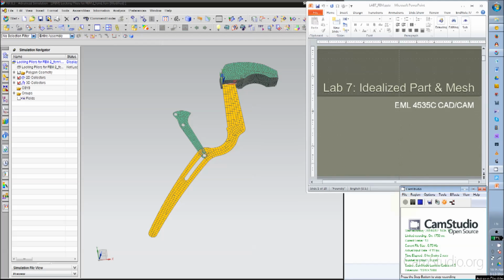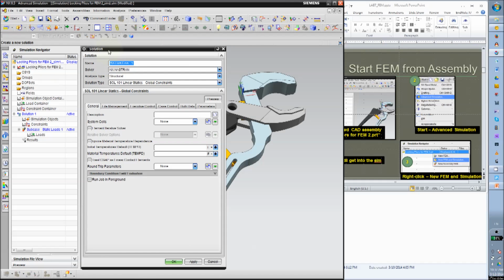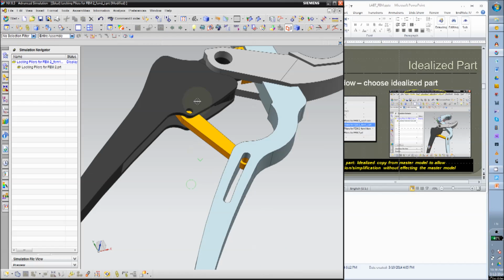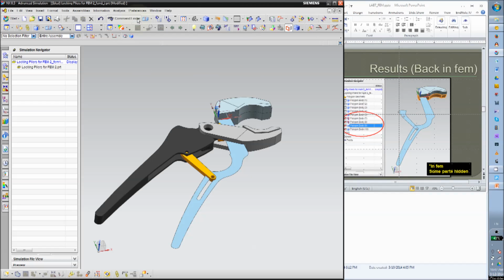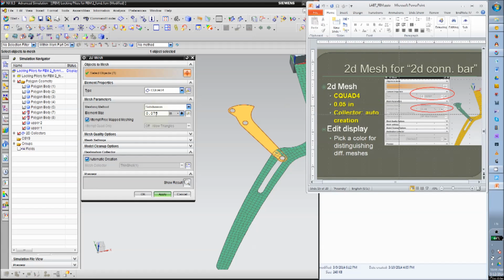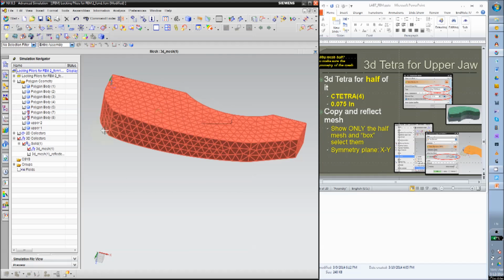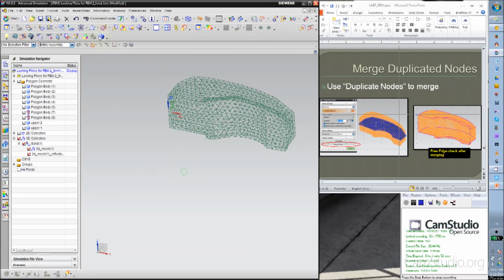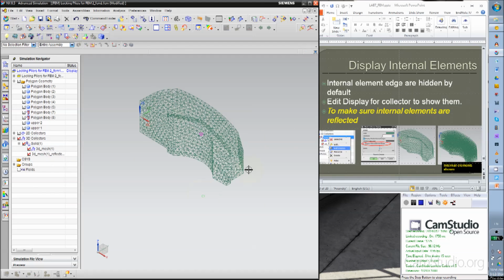14 SP LAB 7